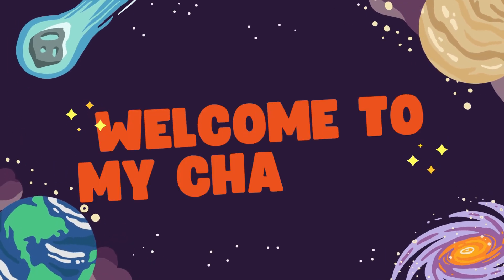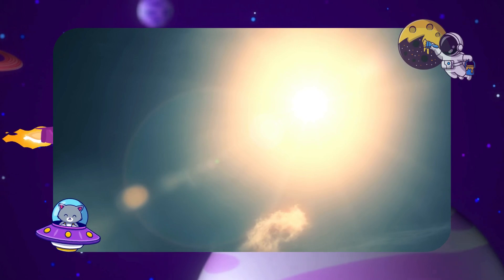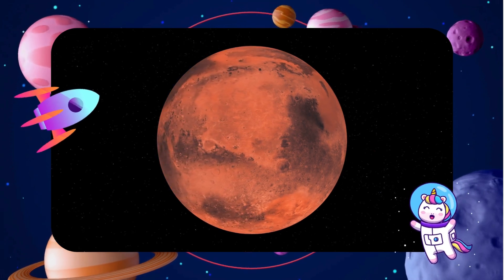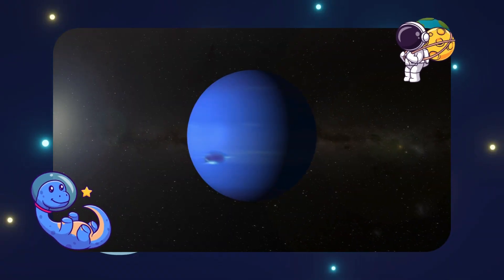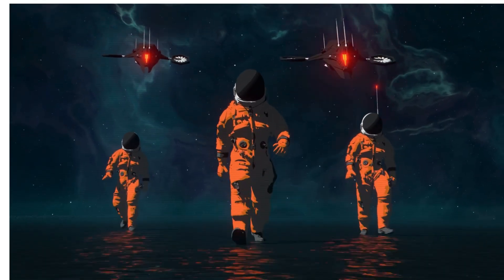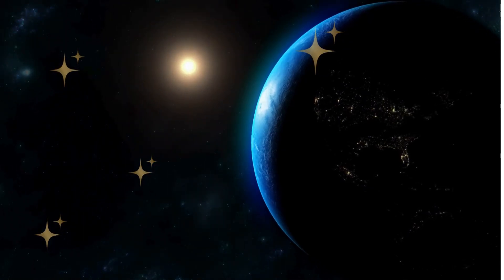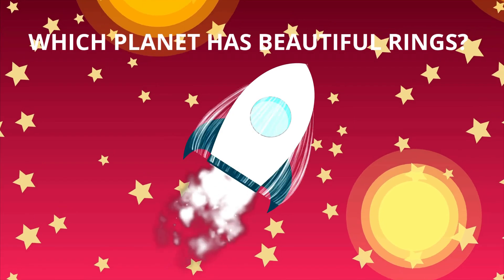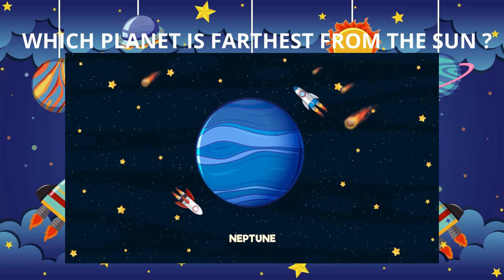🪐 Let’s Explore the Solar System! | Planets & Astronaut Fun for Kids 🚀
📄 Video Description:
🌞 Let’s explore space together!
In this fun and colorful video, we’ll take a trip through the solar system and meet all 8 planets – from Mercury to Neptune!
We’ll also learn about what astronauts do in space and how they travel in rockets. 🚀

👩‍🚀 Perfect for kids who love planets, stars, and space adventures!

💡 Kids will learn:

Names and fun facts about the planets 🪐

Why Mars is called "The Red Planet" 🔴

What astronauts wear and do in space 👨‍🚀

And more amazing space surprises!

📺 Watch, learn, and have fun with Mini Mindz!